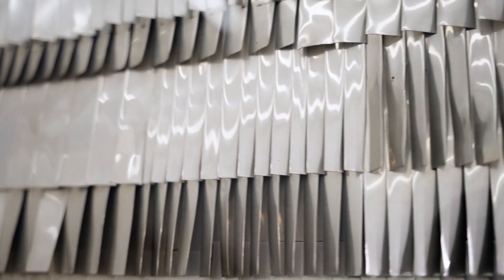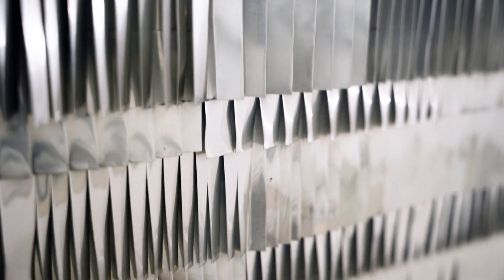Heinz Mack: ‘Lamellen-Relief’ | London | March 2023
Join Rosanna Widén to discover the aesthetic spirit of the neo avant-garde ZERO group in this defining 1961 work that showcases Heinz Mack’s fascination with light and motion.